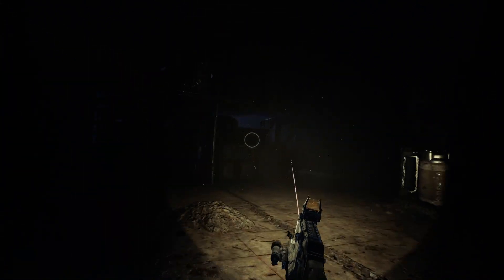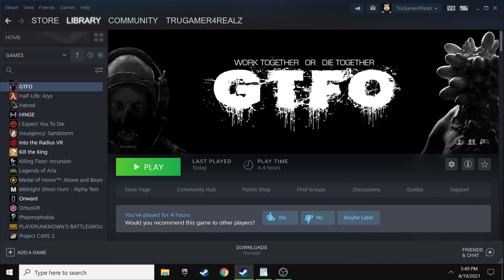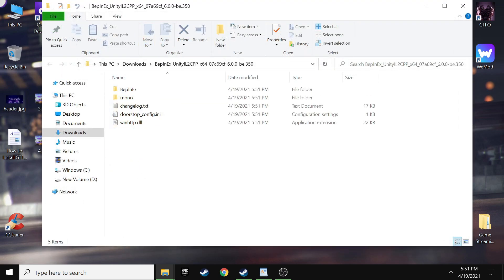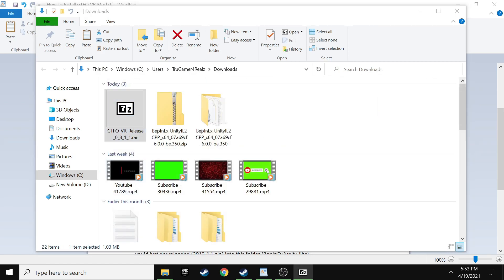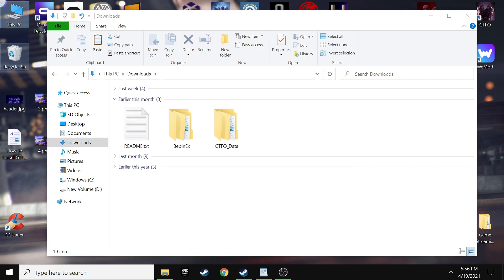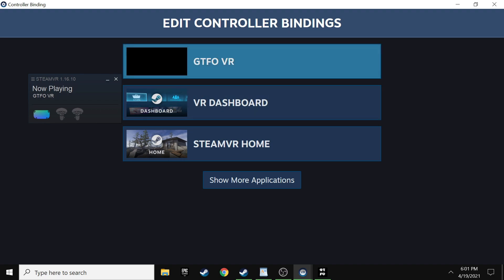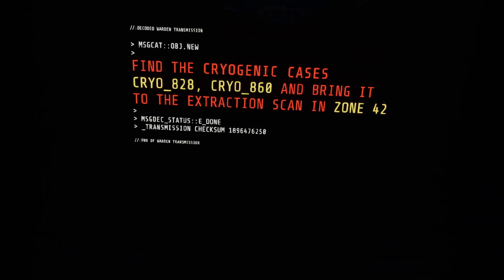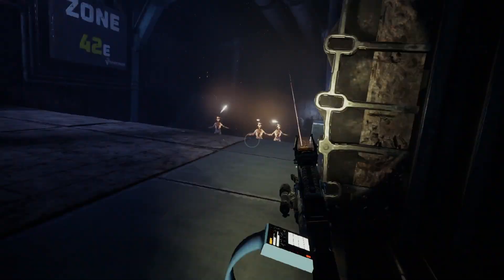GTFO VR | Full Setup Tutorial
Hey everyone! Check out this new mod available for GTFO! Now we can play this game in full VR capabilities! Below is a step by step guide on how to get it all working. Let me know if you have nay questions in the comments!!

under User Notes for how to change certain settings in the BepInx config file such as smooth turning!

0:00 Intro
1:38 Mod Installation Process
10:00 Controller Binding Setup
11:40 Mod Features & Gameplay
15:50 Outro

1. Install a fresh copy of GTFO from steam.
4. unzip the file's content into the folder you had located in step 2 (SteamLibrary\steamapps\common\GTFO\)
5. Run GTFO for the first time, let it load, then, when allowing you, Quit the game. That way, the game would create all the file it needs.
7. Again, extract the content of this Plugin into the same folder (SteamLibrary\steamapps\common\GTFO\) - Over write if prompted.
9. Open folder: SteamLibrary\steamapps\common\GTFO\BepInEx and unzip the latest file you'd just downloaded (2019.4.1.zip) into this folder (BepInEx/unity-libs)
10. Launch Steam, then hit the little VR icon at the top right to launch SteamVR
11. Once SteamVR launches, Start the game through Steam Library.
12. When the game loads, press OK when prompted, go to SteamVR and the settings
13. go to Controllers and click on Show Old Bindings UI
14. On the window that is opened Double click on GTFO VR
15. I find that - Ultimate Binding by Zyurat works the best, so, if interested (or you want to try others on the list) click on Activate
16. That is it, run the game, controllers should move the cursor on screen and allow you to go into the scene.

Steam Info

GTFO is a hardcore 4 player cooperative first-person shooter, with a focus on team play and atmosphere. It features edge-of-your-seat suspense, team-based puzzle-solving and high-intensity combat.

KEY FEATURES
-4 player cooperative PvE gameplay that puts you and your teammates through the ultimate cooperation and communication test.
-Explore a massive underground complex with a dense and dark atmosphere.
-Plan your expedition, equip and operate tools, combine your firepower, communicate and coordinate as a team - every detail counts if you are to survive the nightmare.
-Search the complex for information and resources to help you and your team solve your objectives and come back alive.
-The Rundown: New expeditions released regularly that always replaces the old expeditions. Our goal is to invent new ways of challenging you and your teammates in new and interesting ways. You can find a video explaining the Rundown here.
-Nightmarish atmosphere accompanied by music from acclaimed composer Simon Viklund.

Join The Round Table With Me!